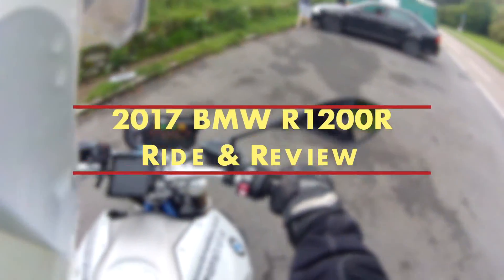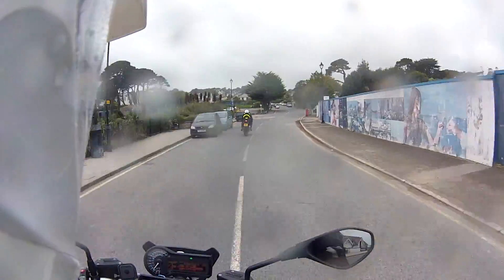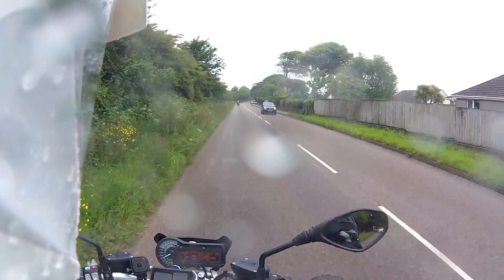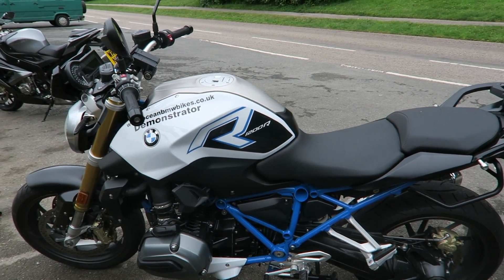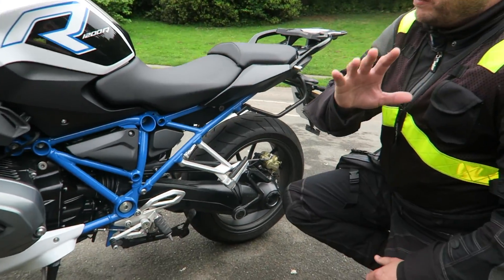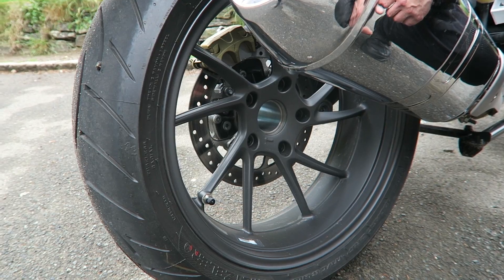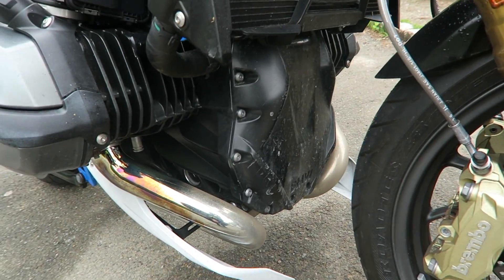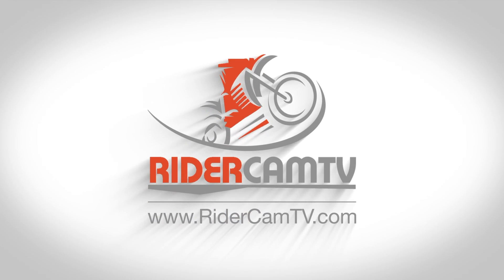2017 BMW R1200R - First Ride and Review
There are so many flavours of the Boxer Engine it’s unreal.  This week we take out the BMW R1200R.  What a fab bike, comfortable and very accomplished!